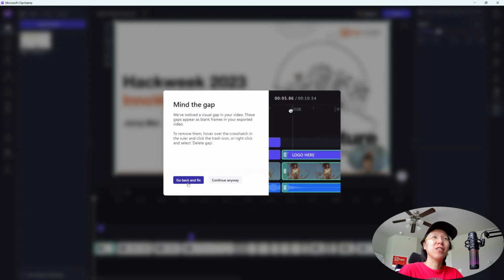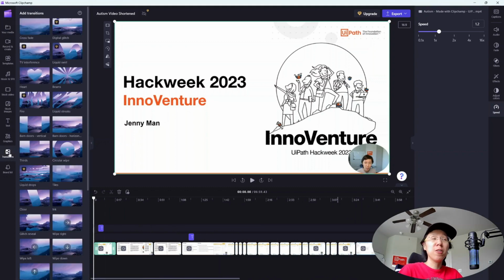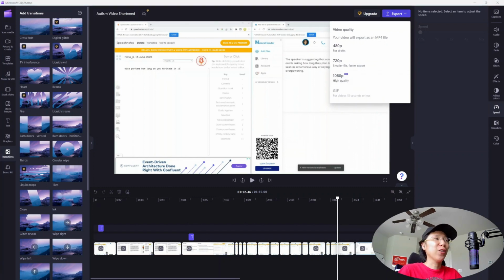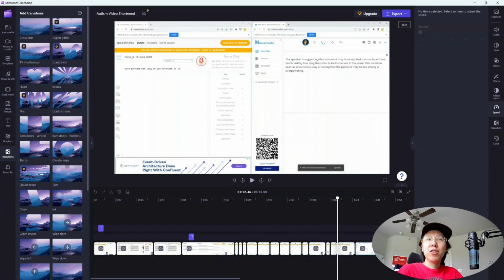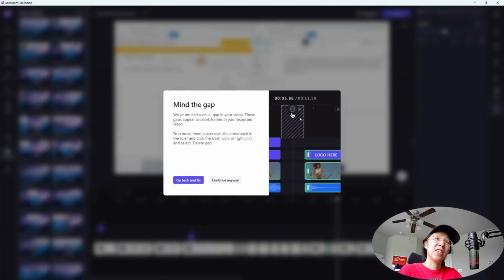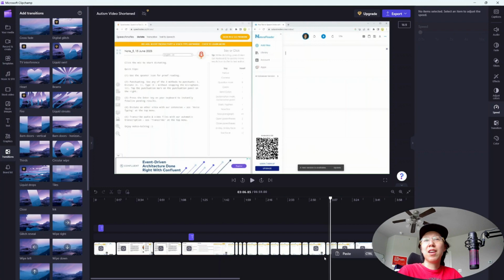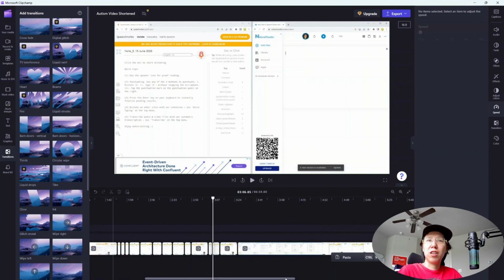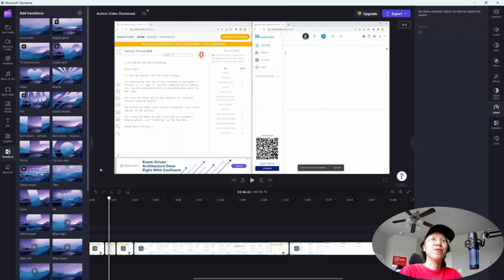Clipchamp Trick: How to Remove Invisible Gap - Smart Way!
Bugged by "Mind the Gap" error in Clipchamp? Here's a smart way to remove those suckers!

(I previously created another video on this but now I've found a better way to fix this annoying issue!)

Gaps are created in the timeline when trimming clips or other items. The gap will be noticeable because you’ll see a black empty space between two assets. What if the gaps are invisible?

I have been making a lot of videos recently, and Clipchamp has been an awesome free video editing tool to use, except I often get this "Mind the Gap" pop-up that in the beginning was really confusing to me, because when I look at my video track, there's really no gap, so how do I fix this?

Where is the gap that I should be deleting?

This must be fixed because otherwise, you would have a buffering gap somewhere in your video during playback.

Eventually I found a way to fix this. It's not super elegant, but it works.

What I would do is take each of my clips from the video track, and pull it to the right, so that I can have a bigger visible gap at each opening.

Now that the gaps are visible, I can either hit the trash can, or right-click and select delete gap.

This is how you fix the "Mind the Gap" error when using Clipchamp.